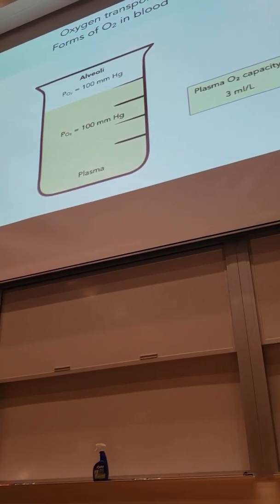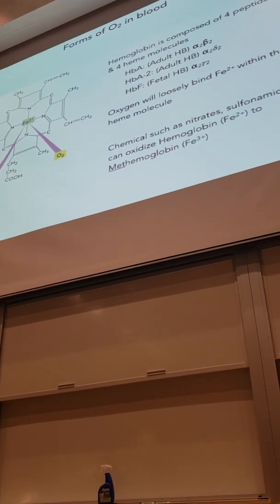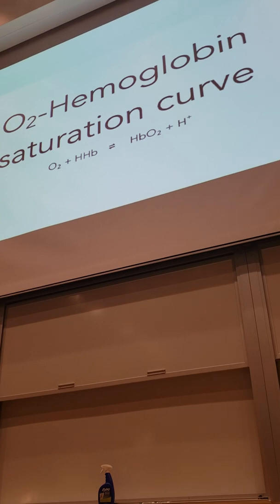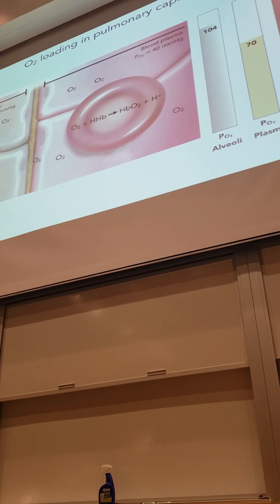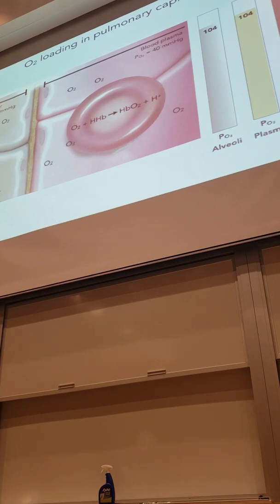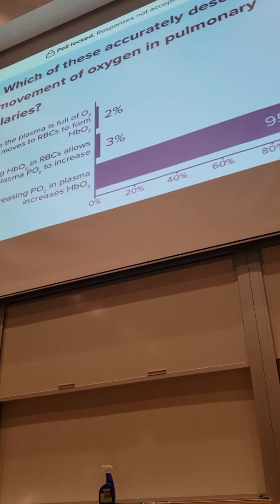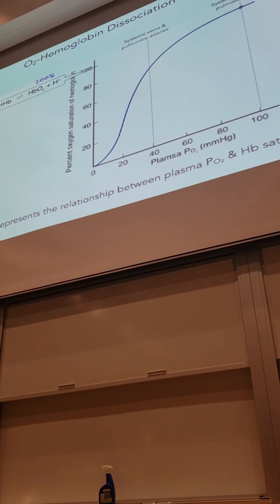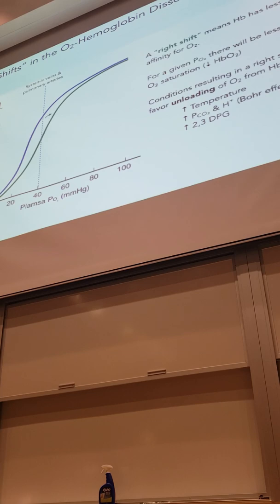2/25/20 part 1